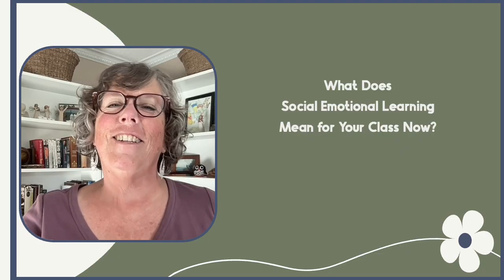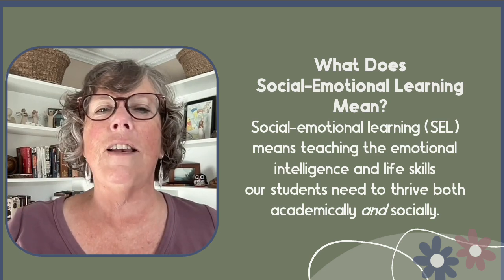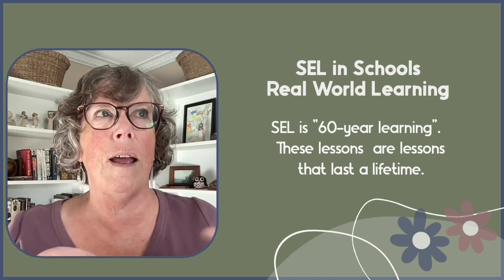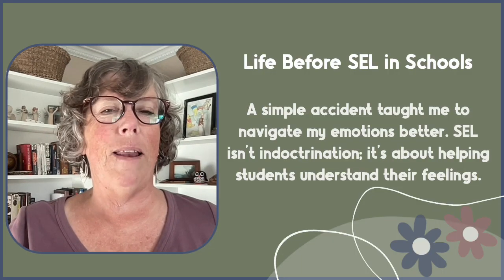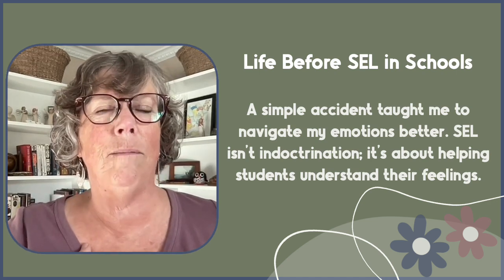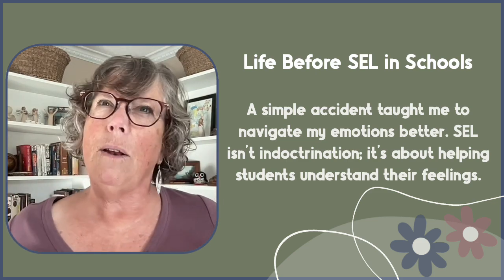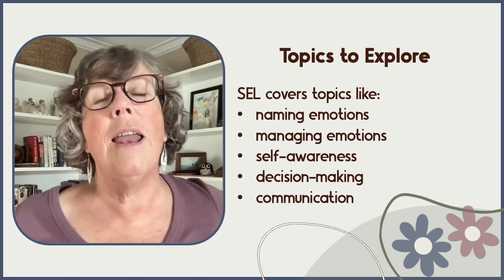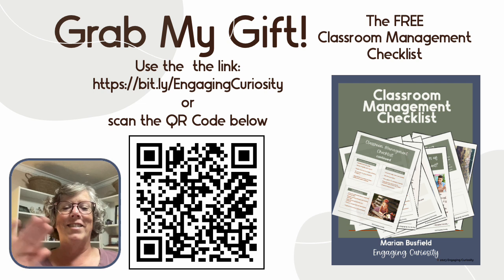What Does Social Emotional Learning Mean For Your Class Now?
@Engaging-Curiosity | Marian Busfield

Discover what does social-emotional learning mean for your classroom now! 🌟
In this video, I dive deep into:
• The essence of Social Emotional Learning (SEL)
• Its remarkable benefits
• Addressing common controversies
• Personal reflections and practical insights

Whether you're an educator looking to enhance your classroom environment or simply curious about SEL, this video is a must-watch!